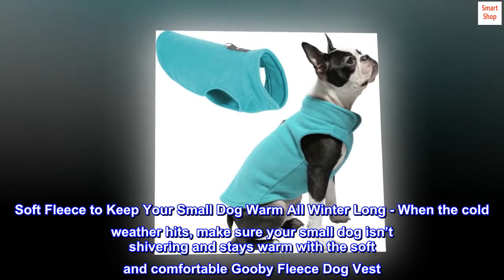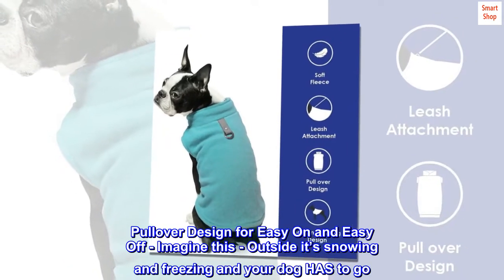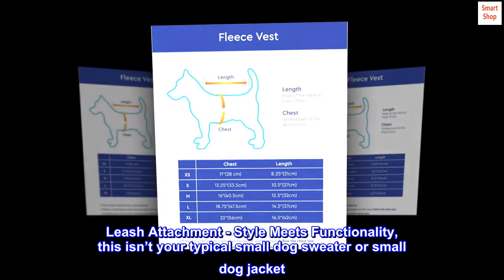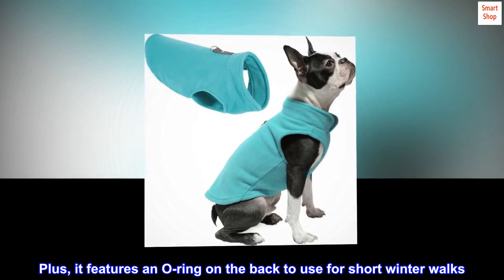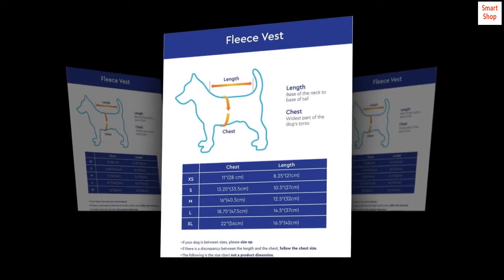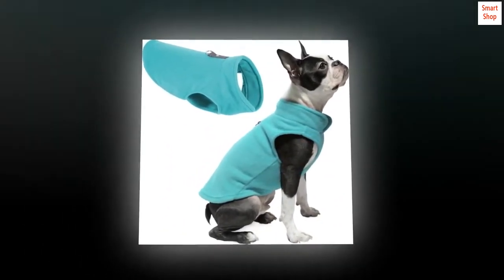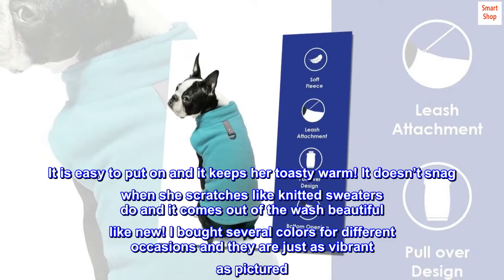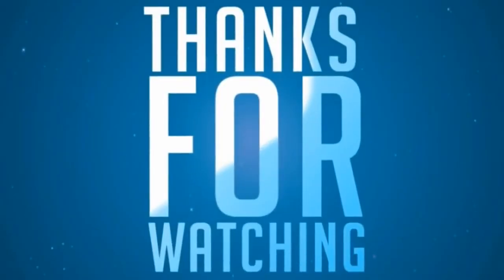Gooby Fleece Vest Dog Sweater - Turquoise, Medium - Warm Pullover Fleece Dog Jacket with O-Ring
Soft Fleece to Keep Your Small Dog Warm All Winter Long - When the cold weather hits, make sure your small dog isn’t shivering and stays warm with the soft and comfortable Gooby Fleece Dog Vest. Made with 100% polyester to keep moisture out like freezing rain or snow, and to help keep warm air in, so your dog always stays warm. This small fleece dog vest is safe, durable, and made to last.
Pullover Design for Easy On and Easy Off - Imagine this - Outside it’s snowing and freezing and your dog HAS to go. Our Fleece Dog Vest is a pullover that you can quickly and easily put on your dog and head outside - no spending minutes struggling to put it on. It doesn’t require any velcro or zippers to keep secure, so when there’s an emergency, this hassle-free small dog fleece slips on and off with ease.
Leash Attachment - Style Meets Functionality, this isn’t your typical small dog sweater or small dog jacket. Choose from over 17 different colors to make sure your small dog is the warmest and coolest fleece dog sweater on the block. It’s designed with armholes big enough for your dog to comfortably walk and go to the bathroom. Plus, it features an O-ring on the back to use for short winter walks. (not recommended if your dog pulls.)
Machine Washable - During the winter, the cold weather means your dog winter clothes are exposed to salt, snow, and all that gross sidewalk slush. That’s why we made the dog fleece vest machine-washable to remove any dirt easily. No hand-washing or worrying about the dog fleece jacket getting ruined after one walk. Throw it in the washer and dryer, and it’s good to go for your next winter adventure.
Accurate Small to Medium Dog Sweater Sizing - We make finding a winter fleece vest that accurately fits your small dog easier than any other winter sweater vest or dog jackets for small dogs. Simply measure your dog's chest size with a tape measure and choose from one of our five easy-fit sizes that suit your dog. We also recommend choosing a neck opening that is bigger than the size of your dog’s head for accurate fitting.

 Best doggie sweater ever!
This is the perfect fleece sweater for my 27 pound Boston Terrier. In the winter she even wears it in bed! These are made for smaller dogs so the size XL fits her perfectly. It is easy to put on and it keeps her toasty warm! It doesn’t snag when she scratches like knitted sweaters do and it comes out of the wash beautiful like new! I bought several colors for different occasions and they are just as vibrant as pictured. I put a harness over this rather than using the little leash loop on the sweater because my little “Houdini” can slip out pretty easily!